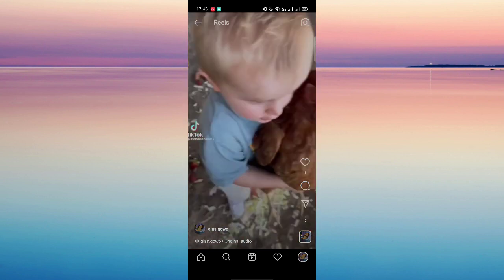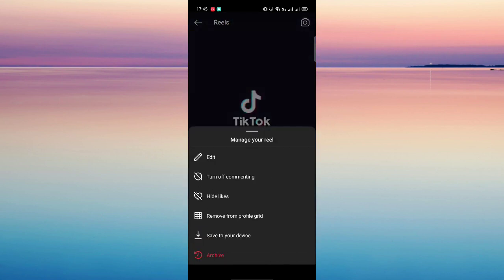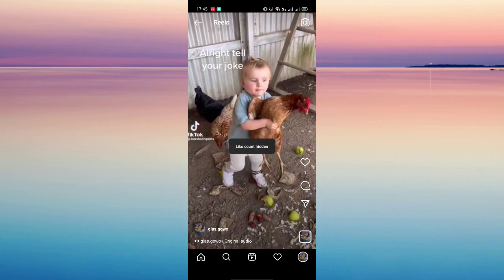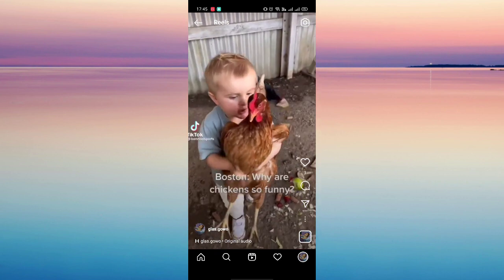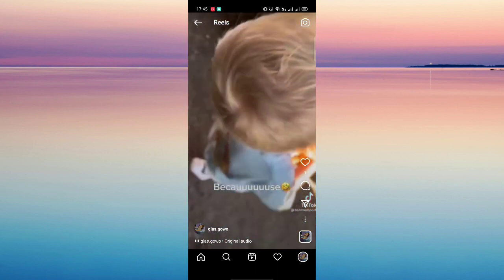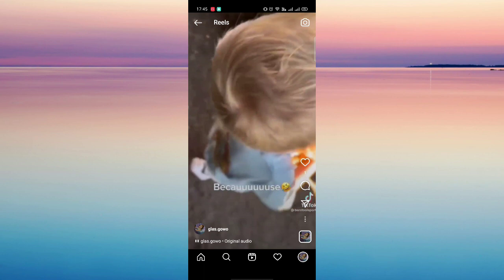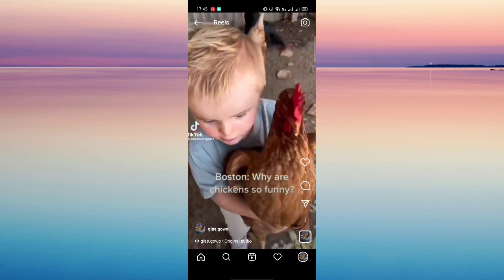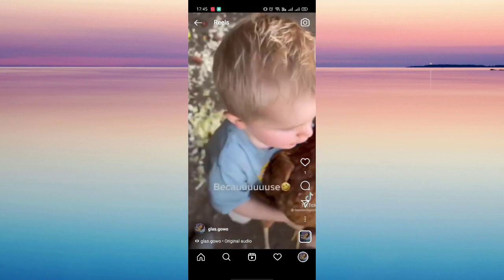How To Hide Likes On Instagram Reels Video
In this video I will show you how to hide likes on Instagram reels video.